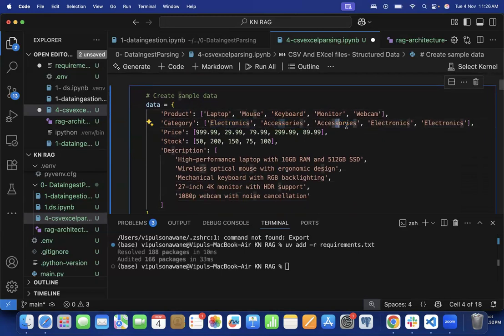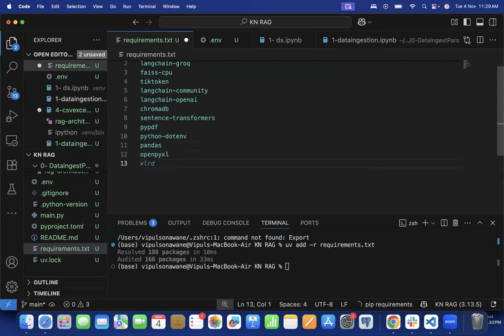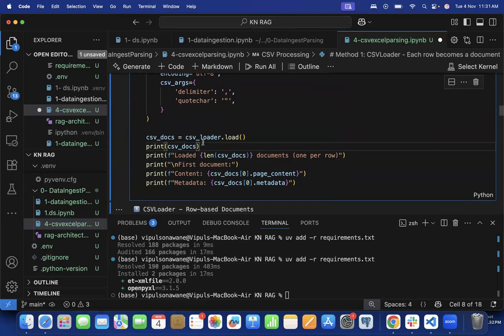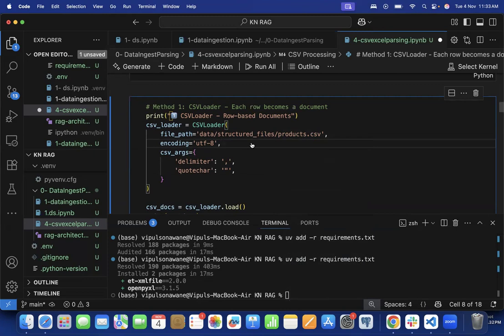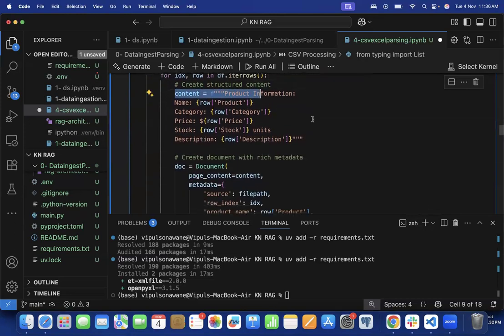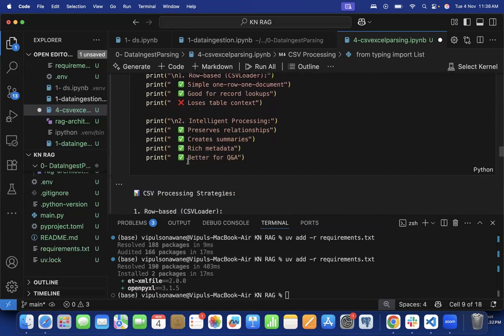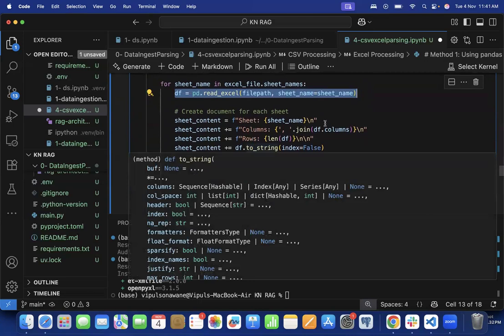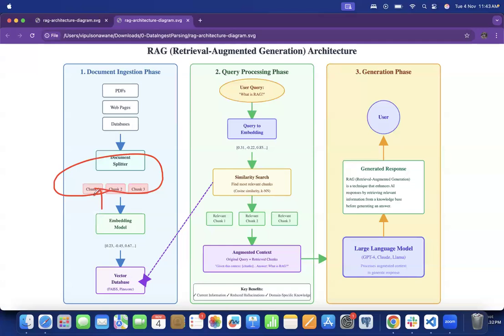MASTER SERIES - RAG - 13 - PARSING CSV AND EXCEL FILES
Welcome to Episode 13 of the MASTER SERIES on Retrieval-Augmented Generation (RAG)! 🚀
In this session, we dive deep into parsing and handling structured data — specifically CSV and Excel files — an essential step in building data pipelines and preparing knowledge sources for RAG-based systems.
🔍 What You’ll Learn:
Understanding how CSV and Excel files are structured
Efficient methods to parse and load data into Python
Preprocessing datasets for RAG pipelines
Handling missing values, headers, and multiple sheets
Preparing data for embedding and vector database integration
🧠 Why It Matters:
Most enterprise data lives in spreadsheets! Learning how to extract, clean, and structure this data ensures your RAG system can make sense of real-world business information effectively.
🛠️ Tools & Libraries Used:
Python (pandas, openpyxl, csv)
LangChain / LlamaIndex (optional integration)
Vector Databases for embedding-ready data
🎯 Ideal For:
AI Developers & Data Scientists
Students exploring RAG & LLM workflows
Anyone building intelligent search or chatbot systems
📂 Next Episode: RAG #14 – Data Cleaning and Transformation for Knowledge Pipelines
📅 Previous Episode: RAG #12 – Text Splitting and Chunking for Document Processing